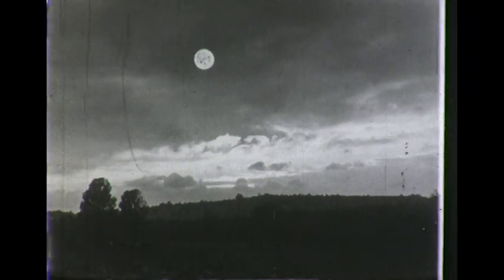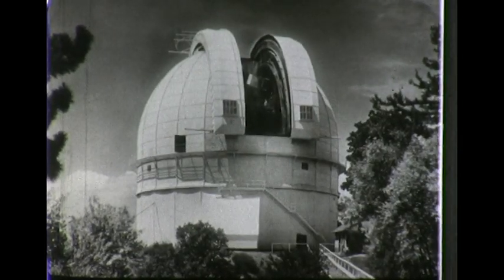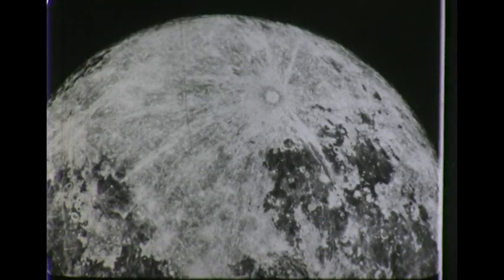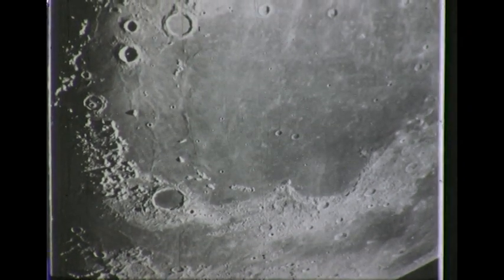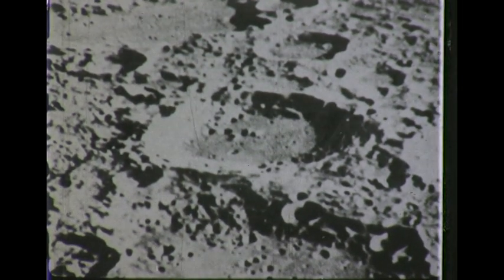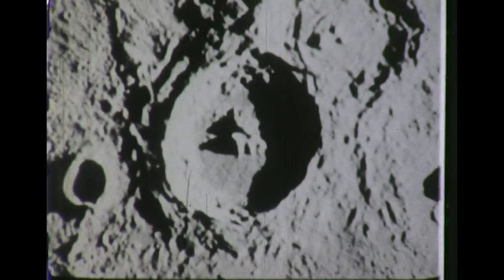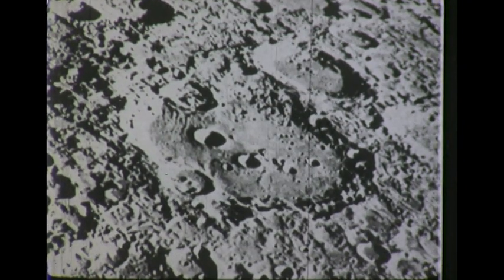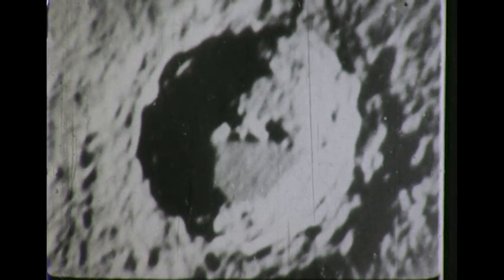The Moon - 1953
Part of the International Screen Organizations's "The Universe" series.  This episode relies heavily on images of the moon taken through some of the best telescopes of the day.